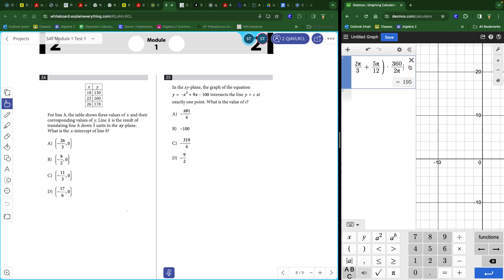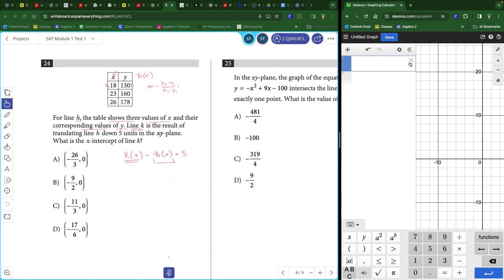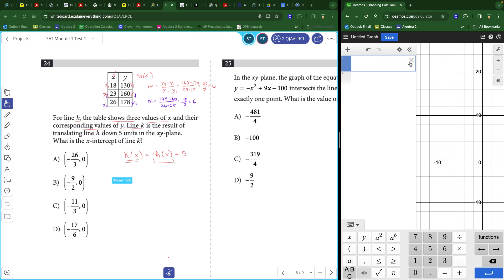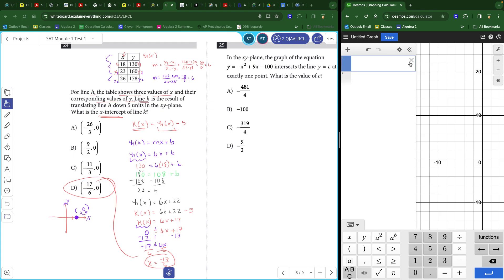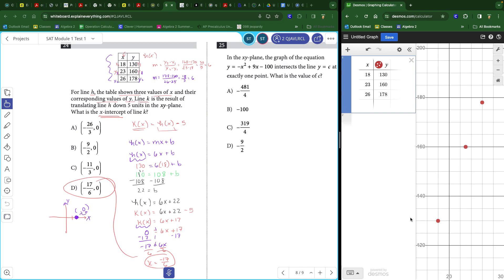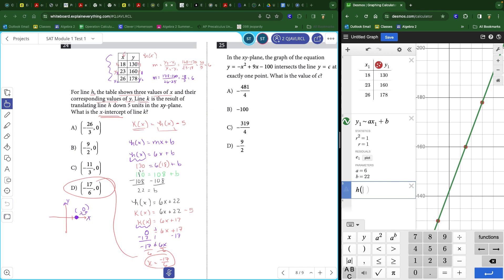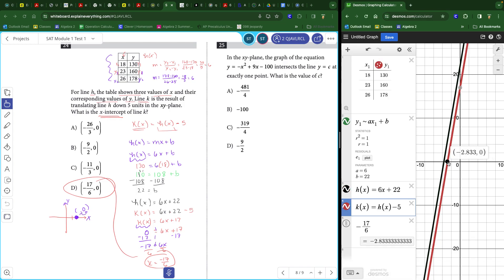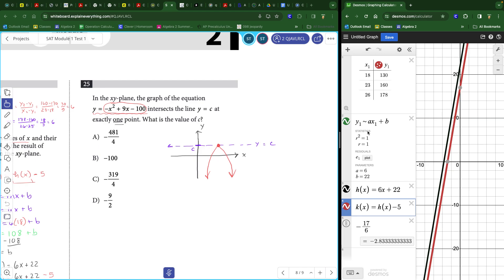24-25 Algebra 2 SAT 1 MODULE 1 TEST 1